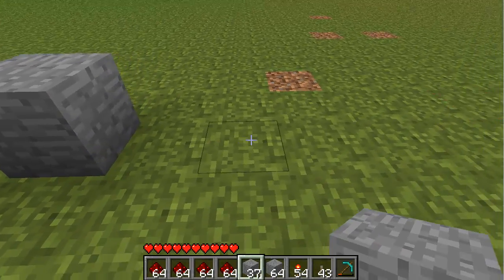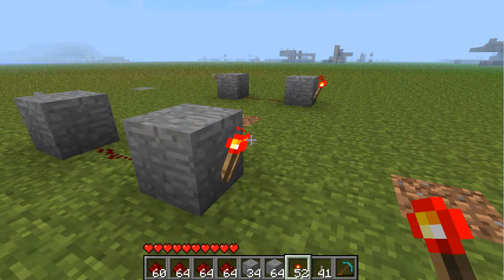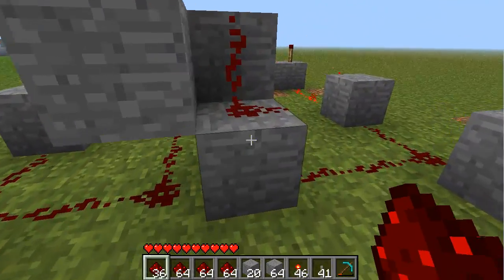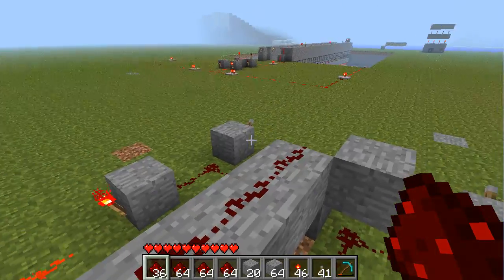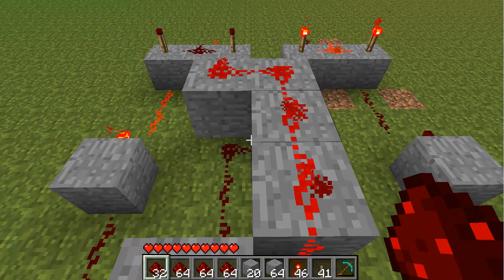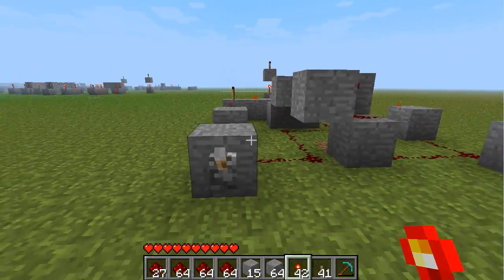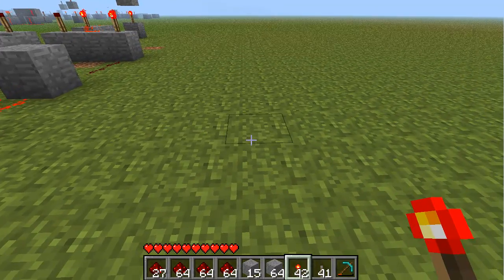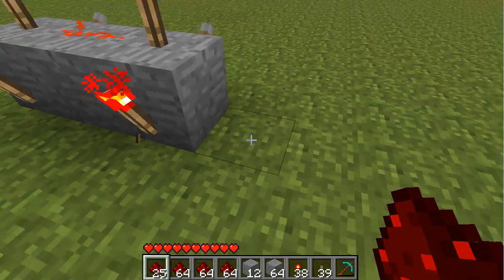Minecraft - Redstone XOR and XNOR Gates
A more in-depth look at the XOR and XNOR gates. Done as a follow up to Minecraft - Redstone Circuit Logic Gates - It covers the concept behind the XOR and XNOR gates, shows you how to build them and shows a sweet example using the XOR gate.